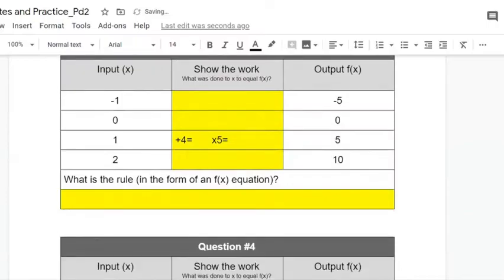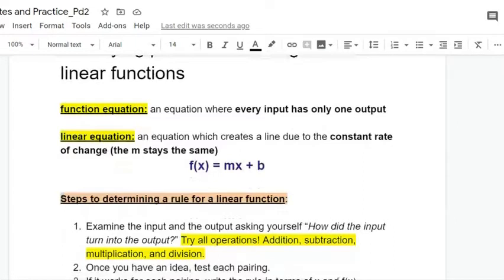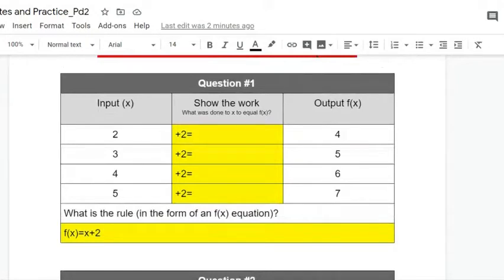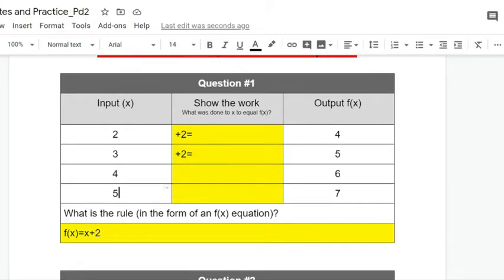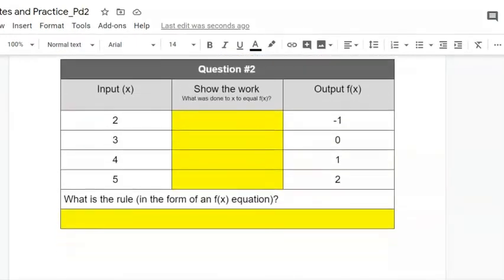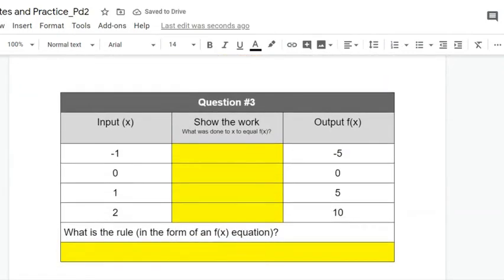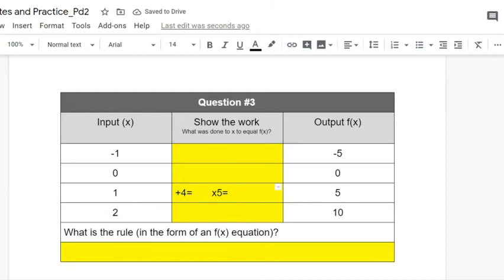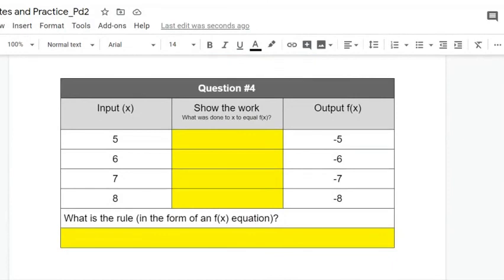6-5 Alg Pd2